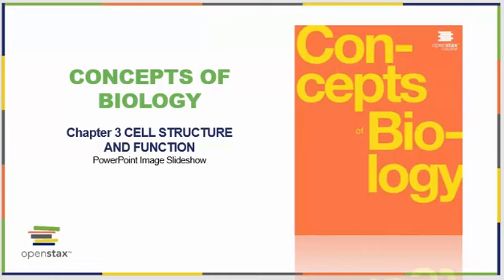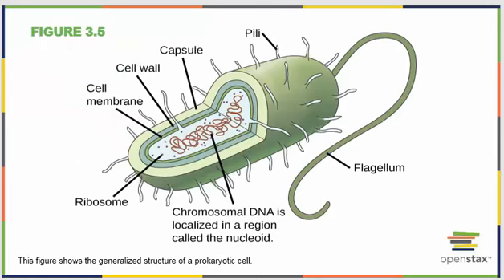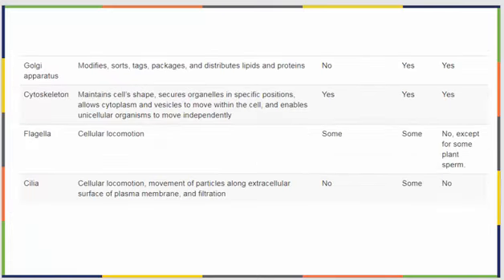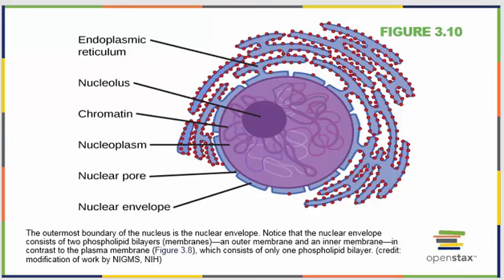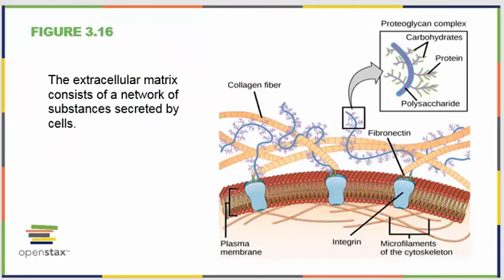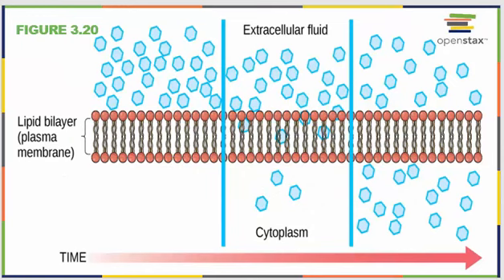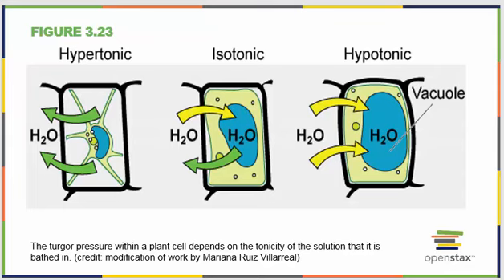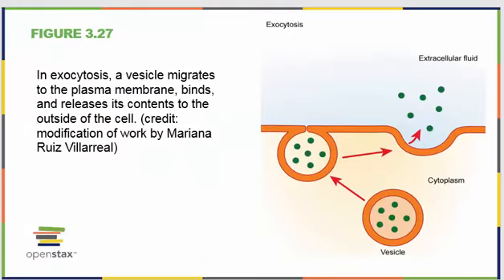Chapter Three OpenStax Concepts of Biology